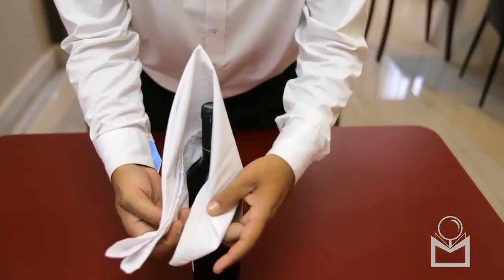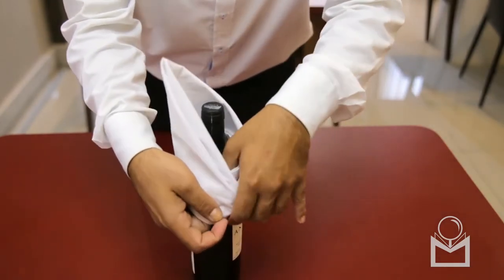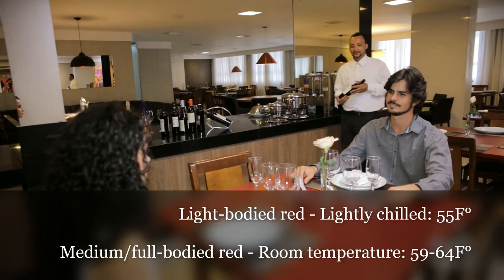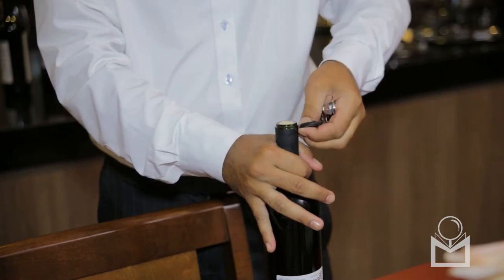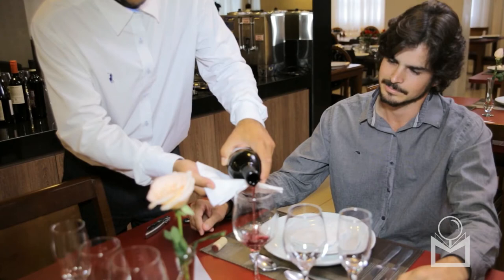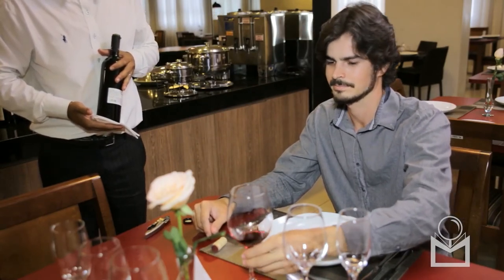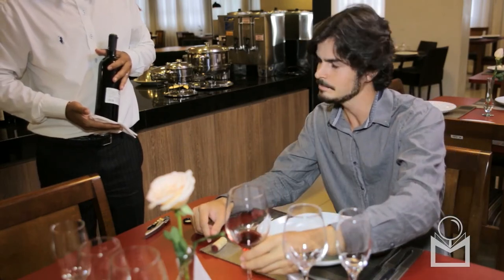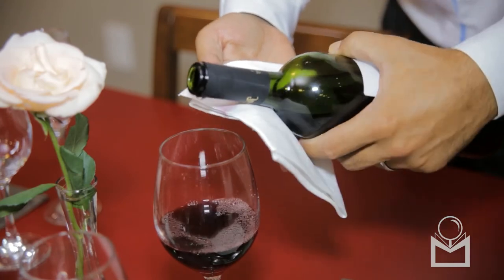Best Temperature For Serving Red Wine - Steps for Red Wine Service (Fine Dining)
Here we’re going to tell you the perfect temperature for serving red wine. See more tips here:

If you want to know how to serve wine, this video will help you! This waiter training video in fine dining service shows the proper red wine temperature, and the steps of service in a restaurant (beverage service / wine service).

But, does wine serving temperature matter? Yes, if you want to know how to be a good waiter, this answer does matter. The wine service starts by understanding the ideal red wine room temperature. Do you know the best temperature for wine before serving it? This is one of the steps of service in fine dining.

Foodservice and Wine service combined with proper language and techniques are the basics for good restaurant service and you have to learn to perform them if you want to be a good waiter or waitress! Visit Magnifying Class website for more Server Training:

If you’re wondering how to be a waiter or waitress, head to our waiter training, it’s perfect for a (new waiter) or for those that already work in the role and want to upskill:

In this waiter training, you’ll have a complete guide for wine service temperature, step-by step directions for serving wine ( white wine and red wine ), how to serve a table, fine dining restaurant service tips, restaurant service sequence, among others.

➡️ Improve your skills now and stand out in the market!

🔥 With Magnifying Class you have access to high quality information and techniques to improve you and your work team's professional skills. You learn in an easy and smart way to achieve professional success.